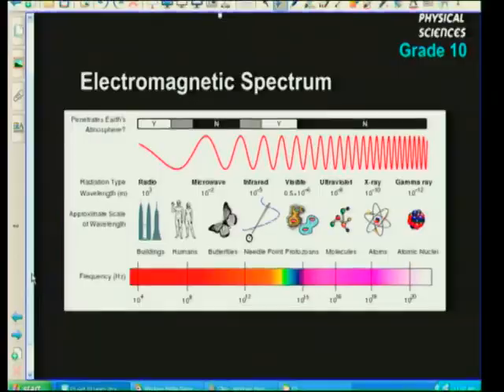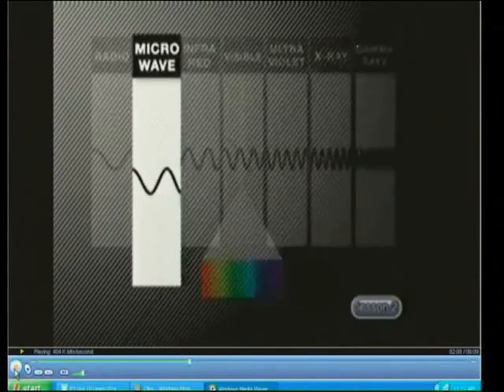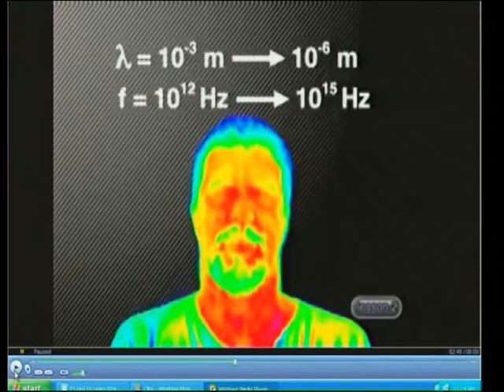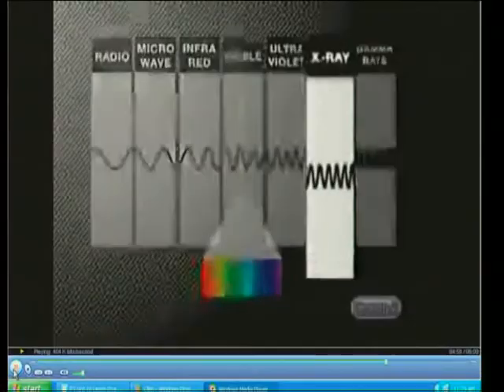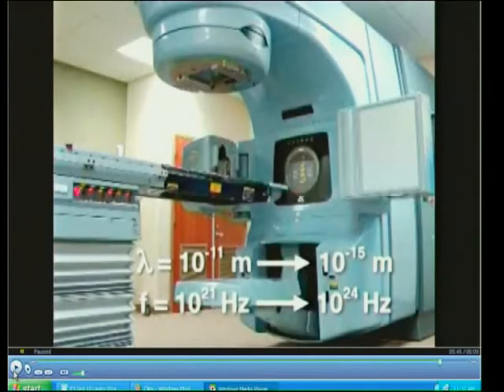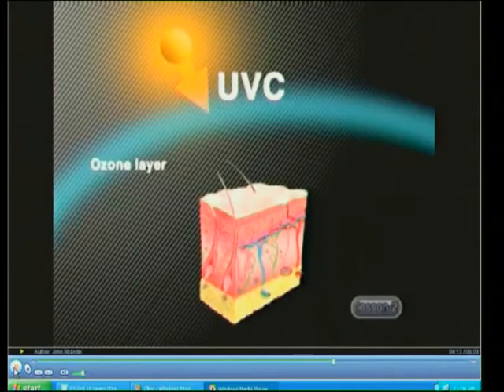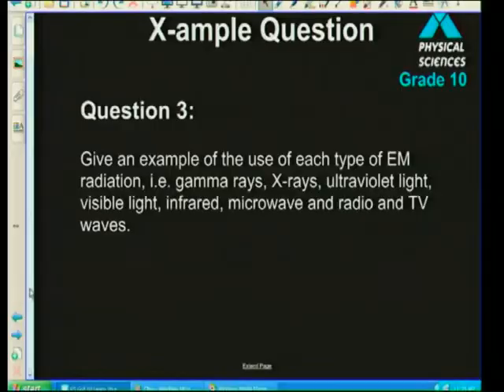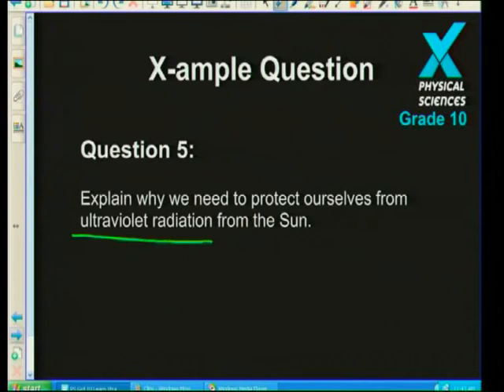Electromagnetic Radiation (English)